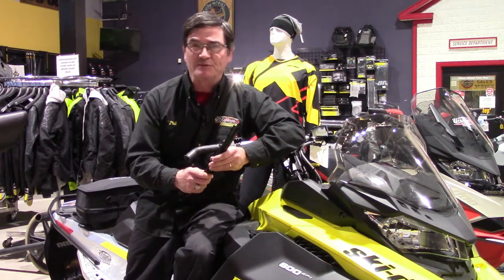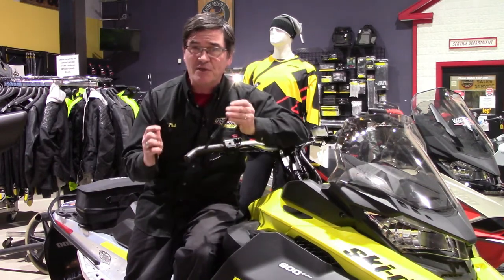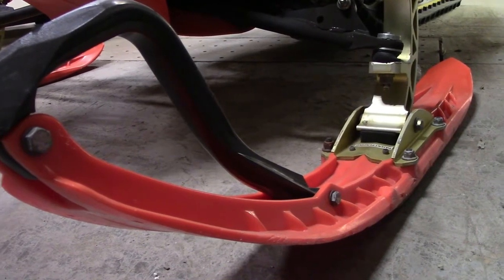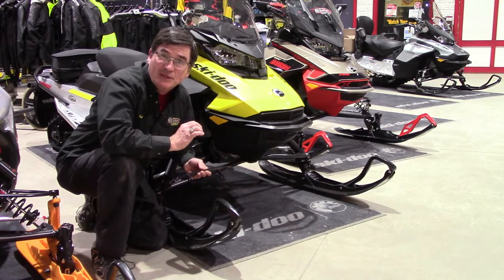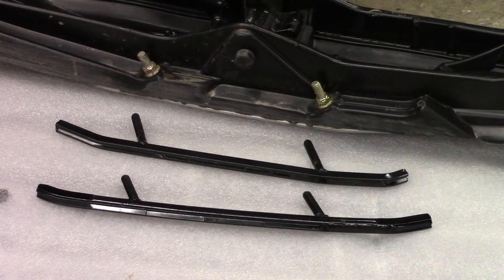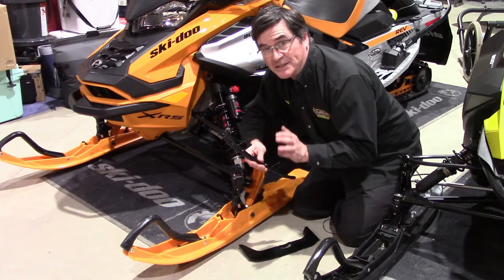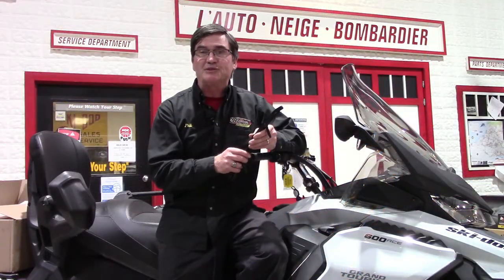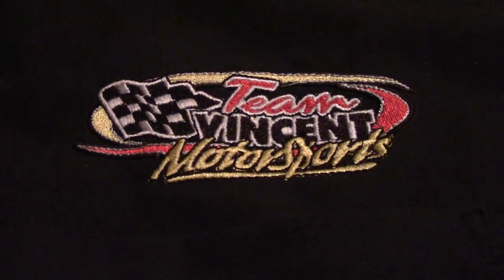TVM CARBIDES - BRP Ski-Doo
In this Phil's Fun Fact Friday video, Phil looks back at the changing role and design of the ski carbide. From wooden to steel to plastic skis, the wear bar has been the closest steering item to the snow.

Team Vincent Motorsports Inc. takes pride in providing   outdoor enthusiast  with the latest  Ski-Doo Sleds, Sea-Doo Watercrafts, Can-am Spyder + Ryker, Can-am ATV & Side by side, and the Scarab Jet Boats products and product knowledge.   As a BRP dealer, proud to be Canadian,  we are knowledgeable in the facets of all seasons and know how to make memorable moments with friends and family.
It's that simple! We pledge to make your experience at TVM a Great one.
It isn't just a passion, it's in our DNA!

** Watch out for our resident Phil and his Fun Fact Friday videos covering both current and vintage toys !